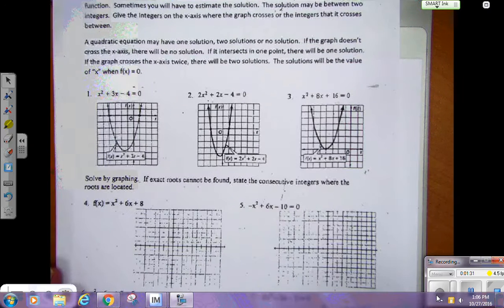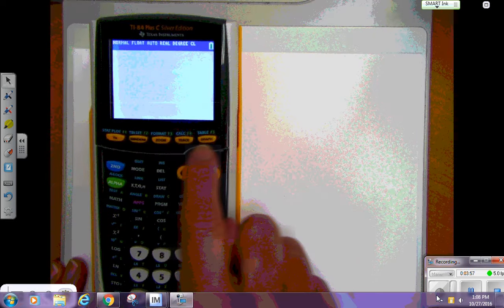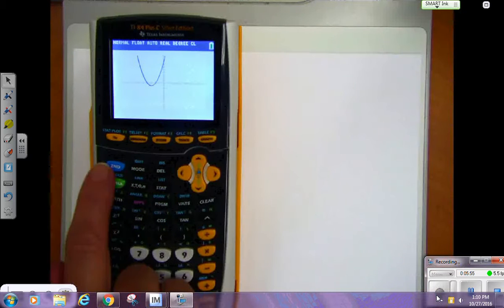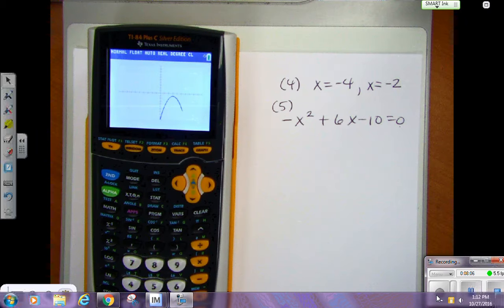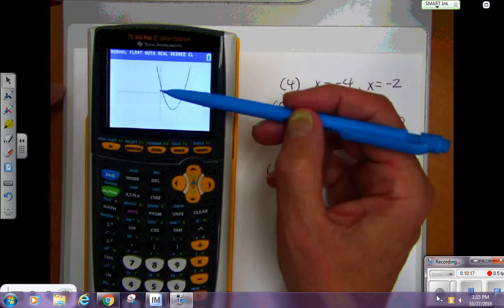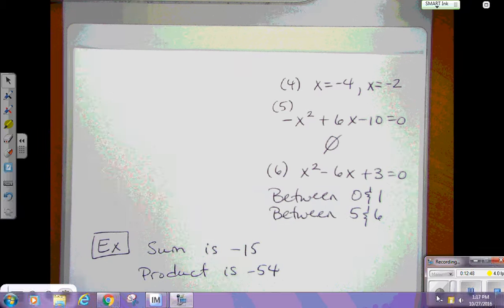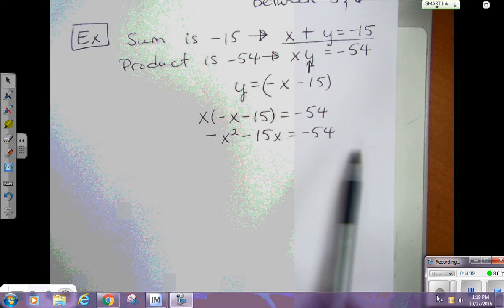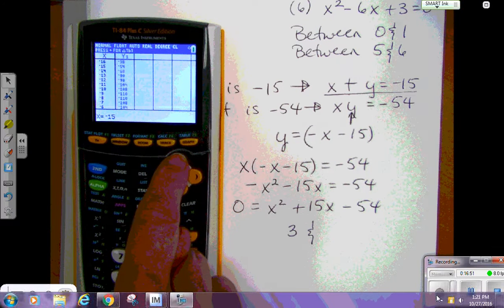Section 4 2